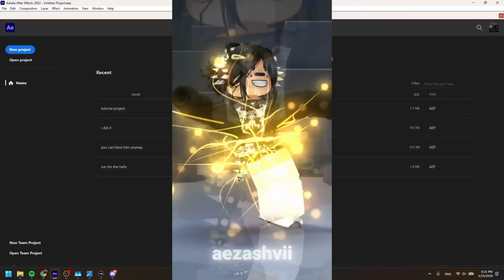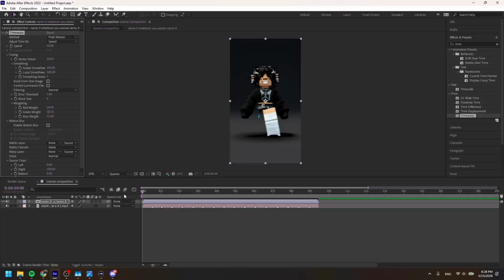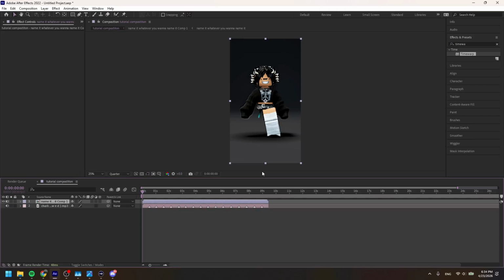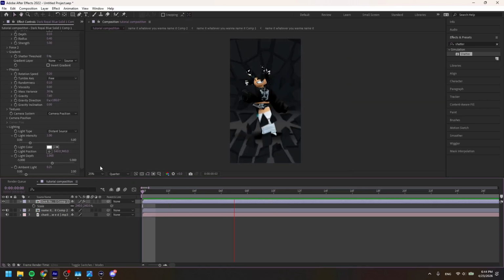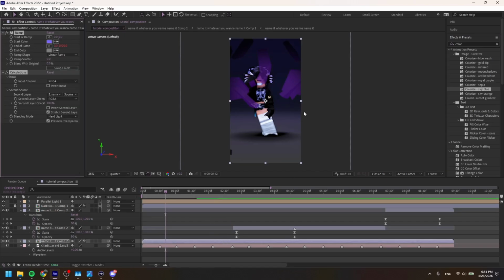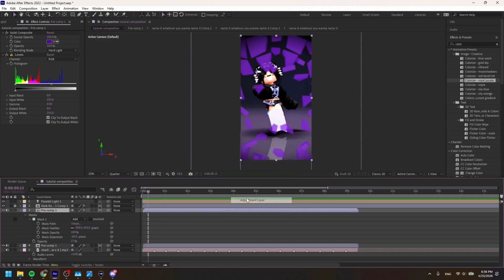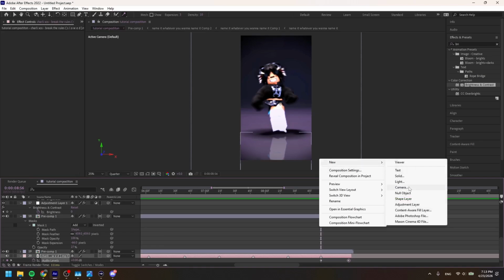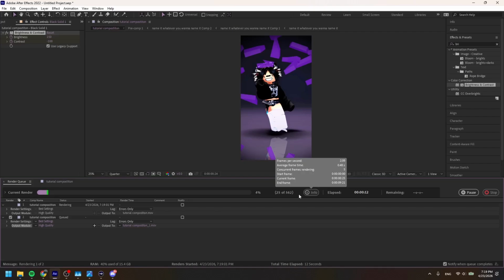ROBLOX EDIT TUTORIAL | After Effects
heyy guys, so basically in this video I will be showing you guys how to edit a roblox edit on after effects. anywyas heres the timestamps *ALSO GUYS IM SO SORRY IK THAT THIS VIDEO IS BAERLY EDITED, IM ON A PLANE AND I HAD 45 MIN TO EDIT THIS OK SORRY

intro 0:00
introduction to ae 00:28
how to start editing 00:43
mark ur beats for velo  02:22
velocity 02:40
shakes 05:45
intro/shatter effect 07:16
ghost zoom 09:07
coloring NOT COLOURING 11:09
light layers 11:59
fake shaders 12:32
flashing 14:05
thats rly it just click of the video 15:15
- (First 10 ppl to boost it get added onto my friends list on Roblox.)

❥ What I use for my videos:
Upload schedule - 1 time per week.

Tags ↪

Darkbun Auiciqfacereveal Murder Mystery 2 beting campers. Camper xoxo. VC. ROBLOX. Howto . Beating Hackers . How to set up . How to make . Recepie for. Darkbun face reveal 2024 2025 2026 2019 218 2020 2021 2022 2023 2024 Mm2 christmas update assasin flee the facility free robux emoavatarideas avatar ideas trolling.